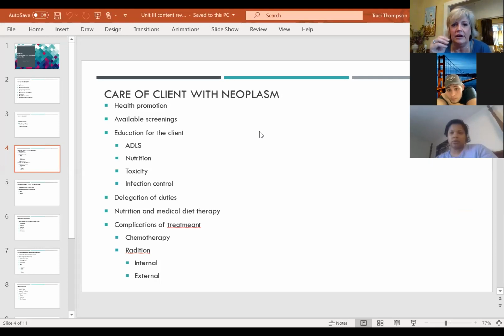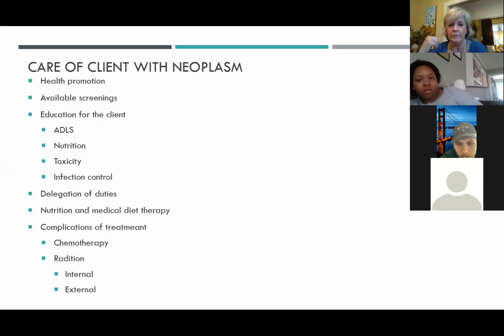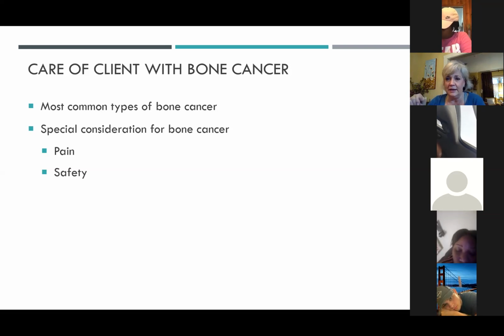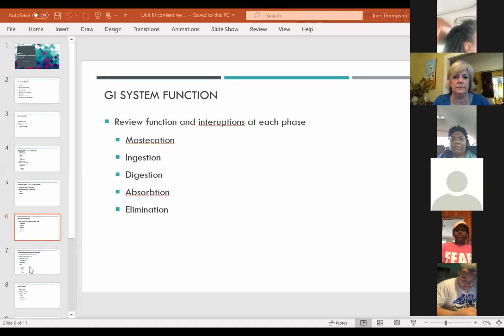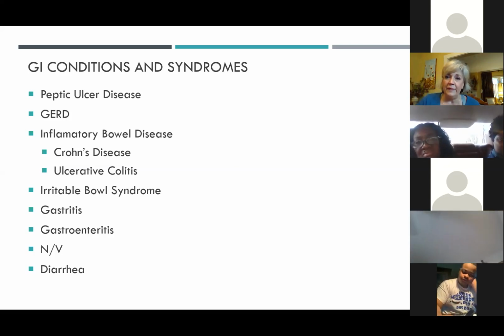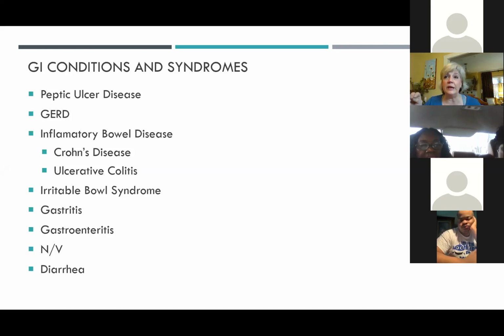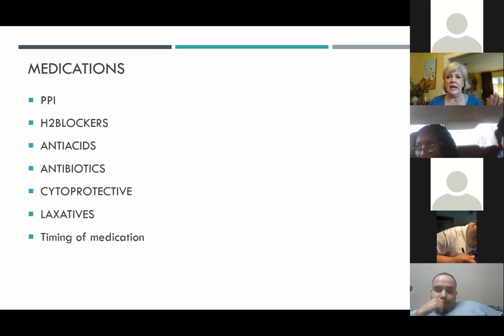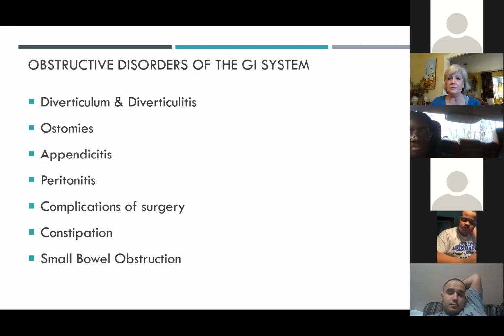unit III review zoom meeting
Unit III review